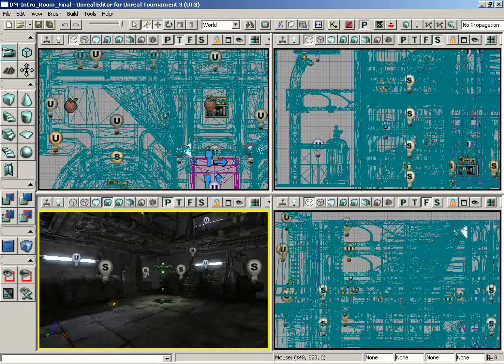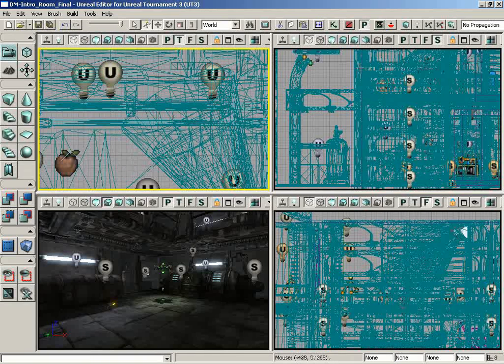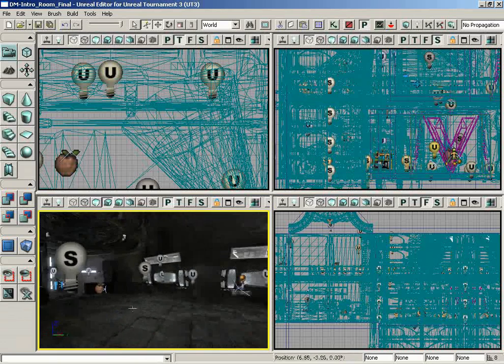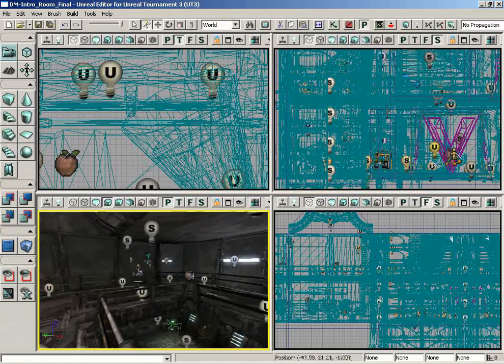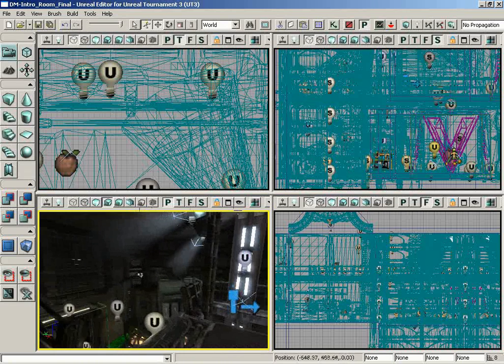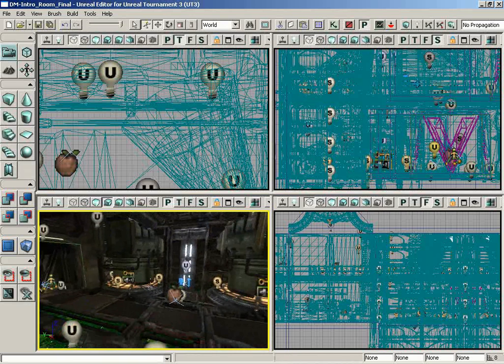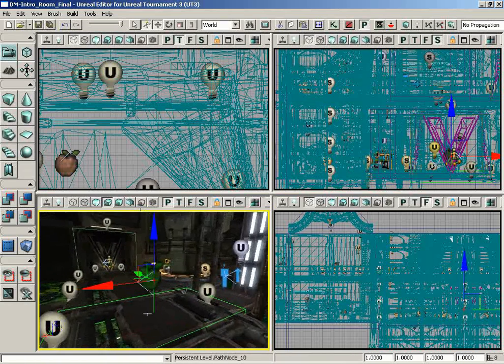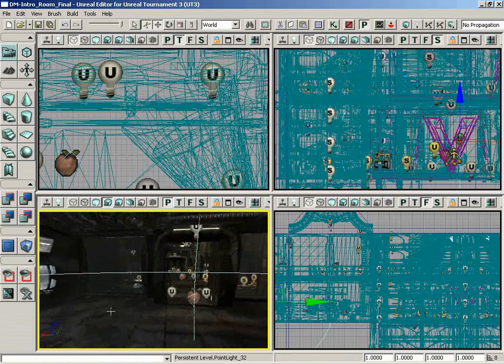unreal tournament viewport navigation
the tutorial on the navigation of the unreal ED